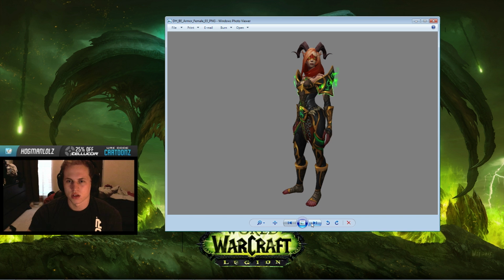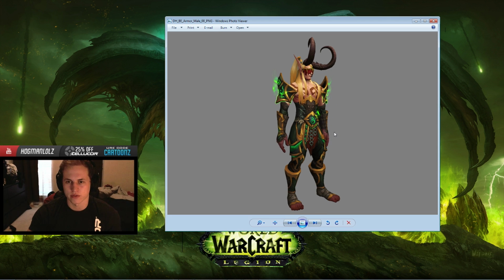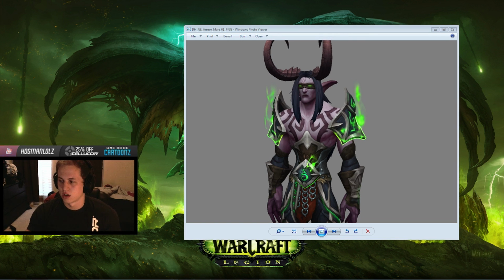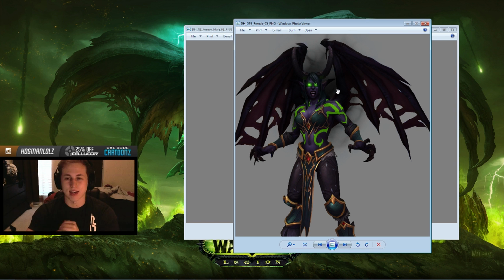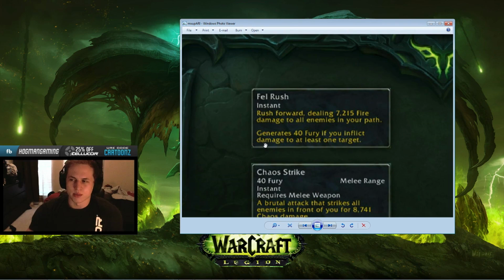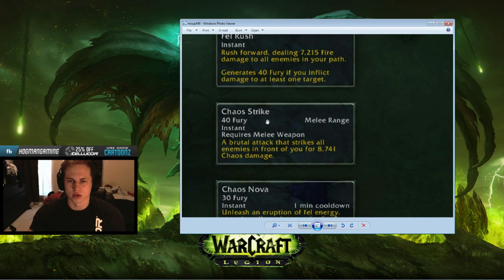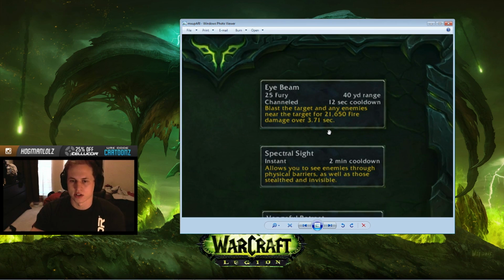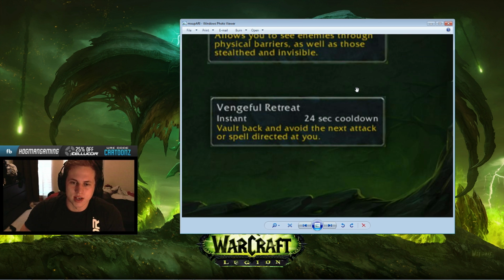DEMON HUNTER CLASS PREVIEW